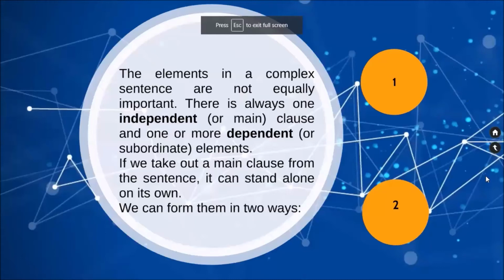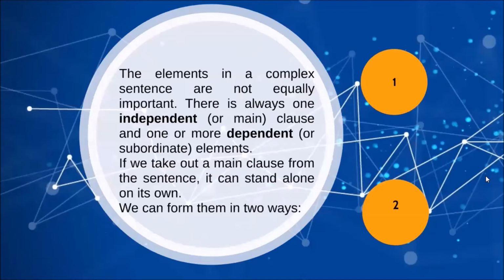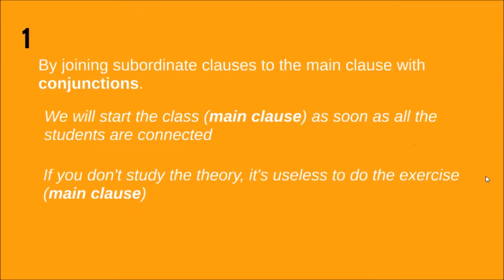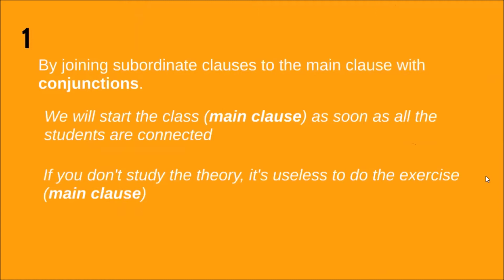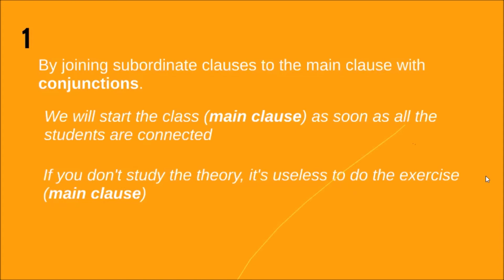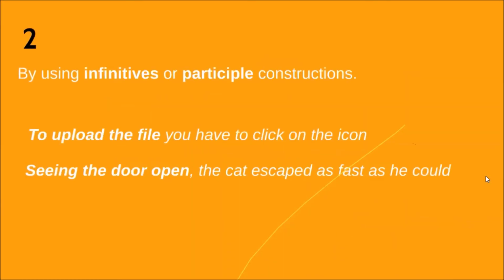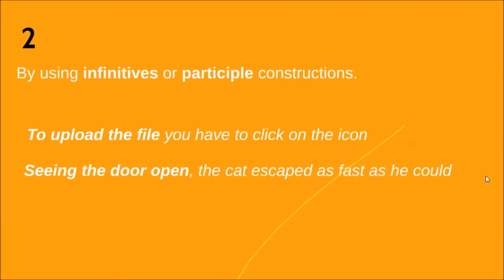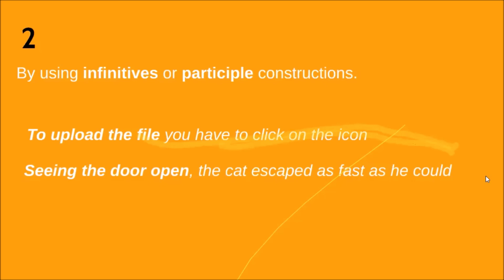Complex sentences Part 0 Introduction